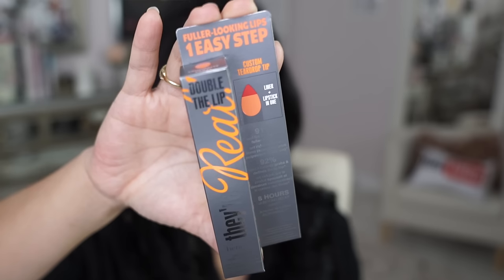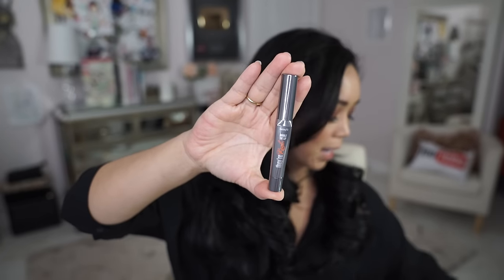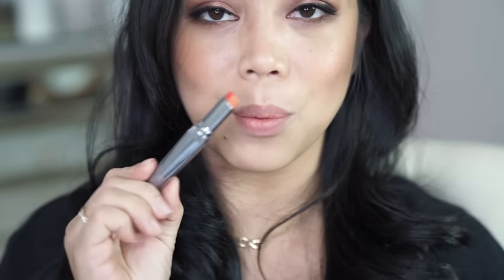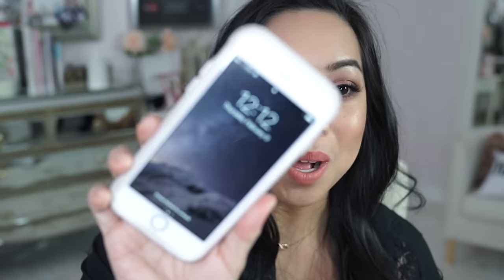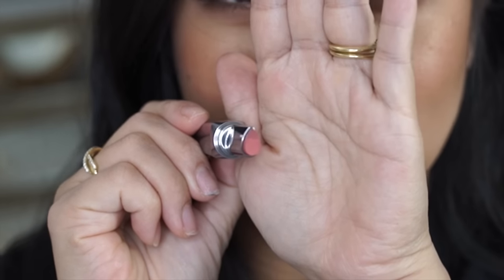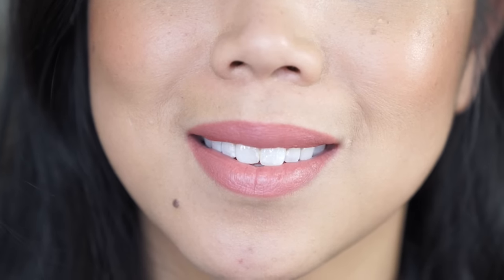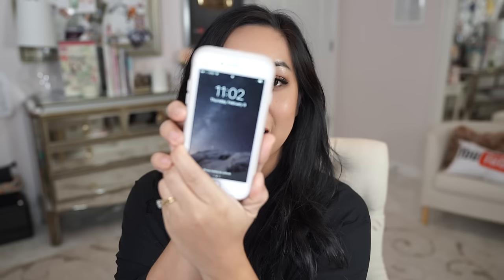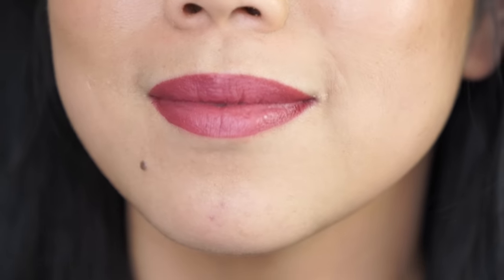Benefit They're Real Double the Lip Review - itsjudytime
Hi Guys! Here's my review on the latest lipstick from Benefit, they're real double the lip. Don't forget to "thumbs up" if you found this review helpful! BTW, they're $20, not $25! You can get the double the lip

Periscope: itsjudytime

** This video is not sponsored, however I did receive the lipsticks for consideration.